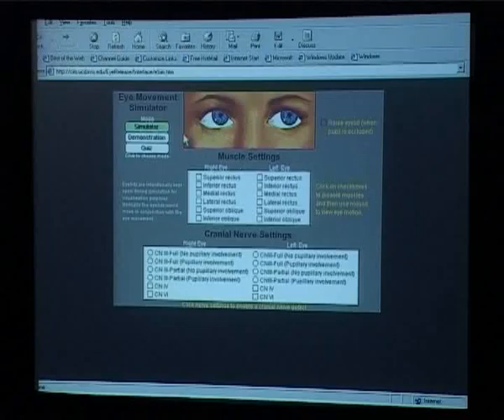eWORLD FORUM 2011/ Redefining Medical Education / V Balasubramanyam